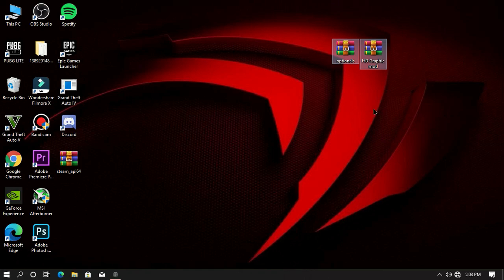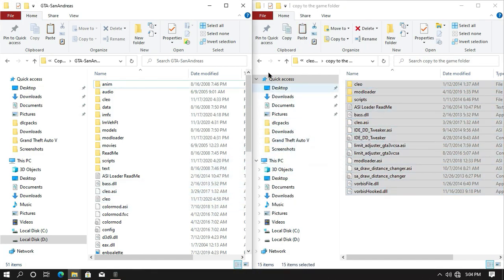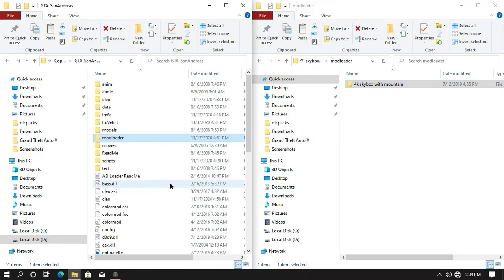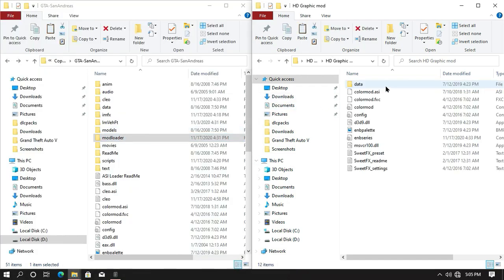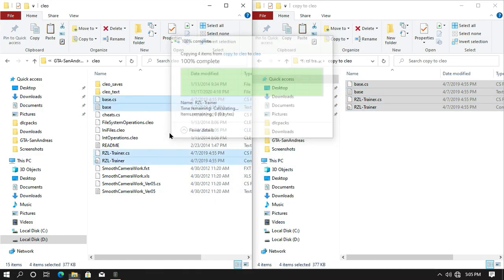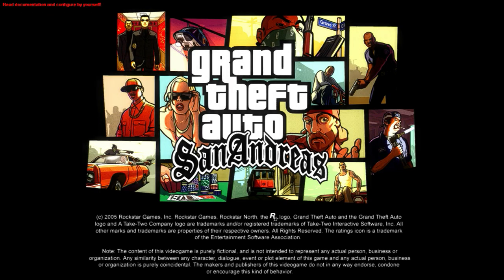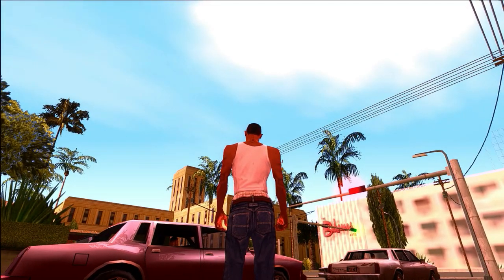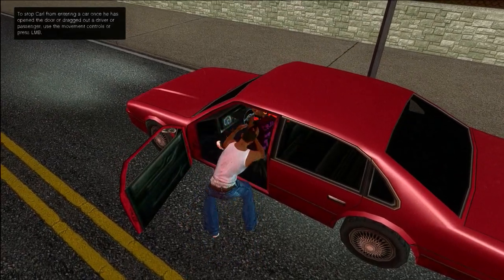GTA San Andreas: 2021 Ultra Realistic Graphics Mod For Low End PC 2GB Ram No Graphics Card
▶GT 710 2gb ddr3
▶intel core 2 quad

▶▶permanent content◀◀

▶Abhinav modders
▶Abhinav modder
▶GTA san
▶GTA iv
▶GTA VC
▶GTA 4
▶GTA Andreas
▶GTA vice city
▶GTA 5
▶GTA v
▶reflectx2.0
▶laura Brehm
▶Laura Brehm
▶▶basic content◀◀

▶reflect x1.0
▶installation
▶low enb
▶enb

▶reflectx2.0 trailer
▶Abhinav modders
gta sa graphics mod for low end pc game modding,
gta sa enb for low end pc,
gta sa enb series for low end pc,
gta san andreas enb for low end pc,
gta sa enb low end pc,
gta sa enb mod for low end pc,
gta san andreas enb series for low end pc,
enb for low end pc gta sa,
gta sa enb for low pc,
enb for gta sa low end pc,
enb for low pc gta sa,
enb for gta sa low pc,
gta sa enb for very low pc
gta sa graphics mod for low end pc gtaall,
gta sa iv graphics mod for low end pc,
gta sa realistic graphics mod for low end pc,
gta sa graphics mod for low end pc,
gta san andreas graphics mod for low end pc,
gta sa graphics mod for low pc,
gta sa graphics mod for very low end pc,
gta sa graphics mod low end pc,
gta san andreas high graphics mod for low end pc,
gta sa graphics for low end pc,
gta sa best graphics mod for low end pc,